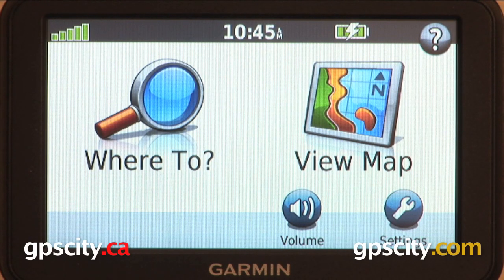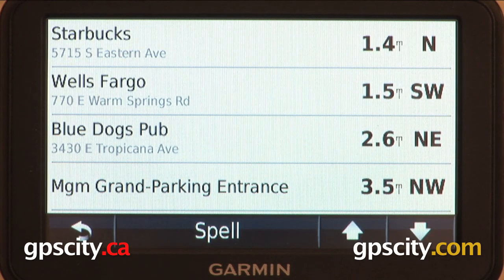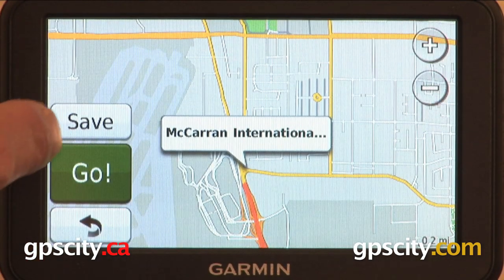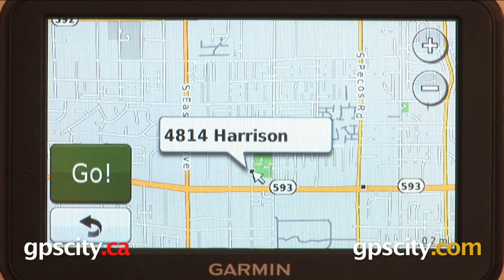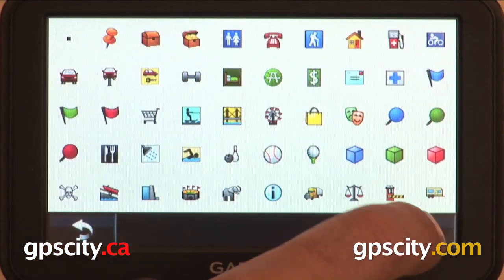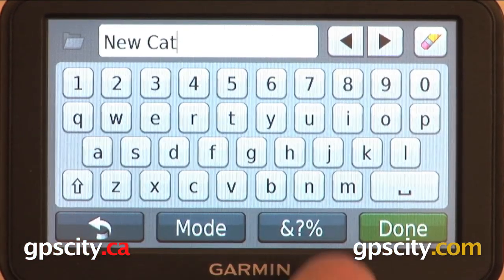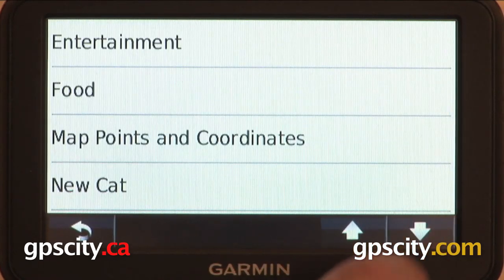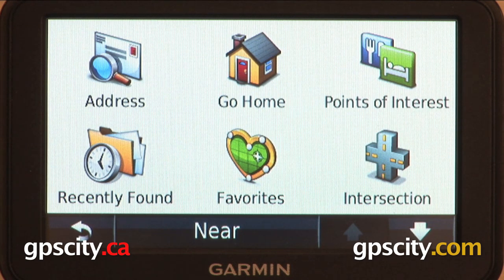Garmin nuvi 30 40 & 50: Favorite Categories @ gpscity.com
GPS City shows you how to save and access your favorites on the Garmin nuvi 30/40/50 series of GPS.